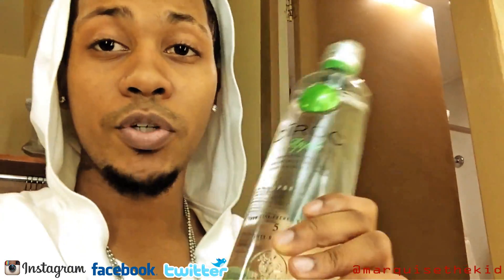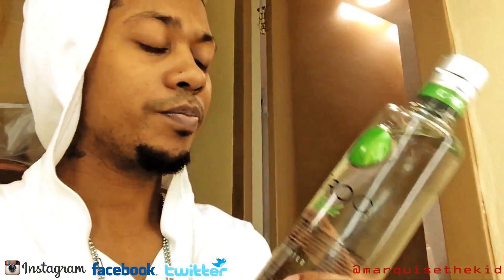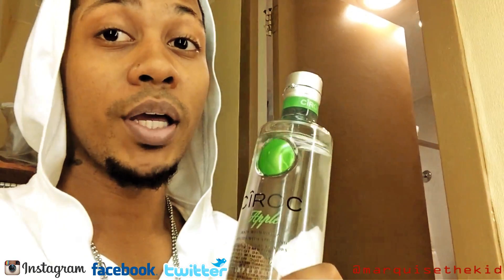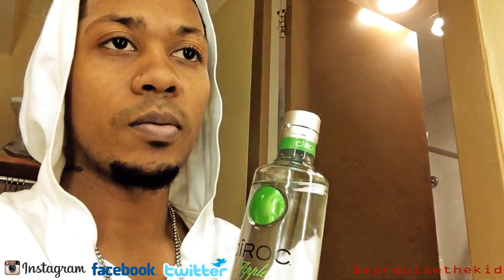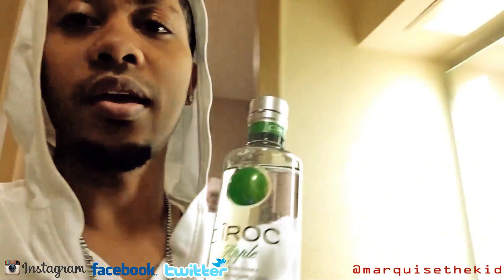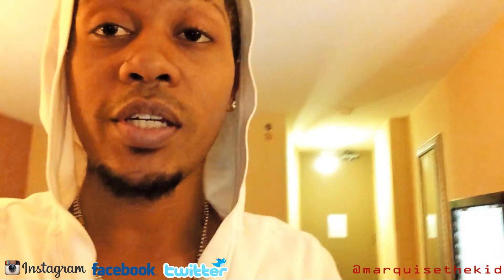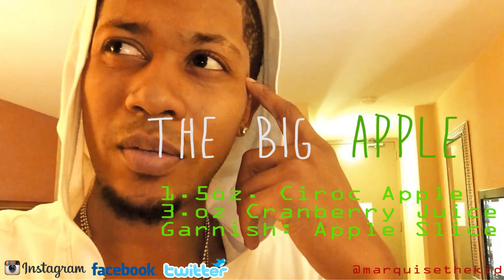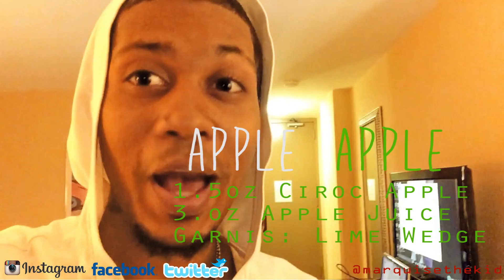apple ciroc review (Taking Shots)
Review of the new "Apple Ciroc" premium vodka
My 1st time trying this and I must say it’s pretty Tasty!

*Follow me on Reverbnation @reverbnation.com/marquisethek­­­id
*Follow me on Pintrest @marquisethekid